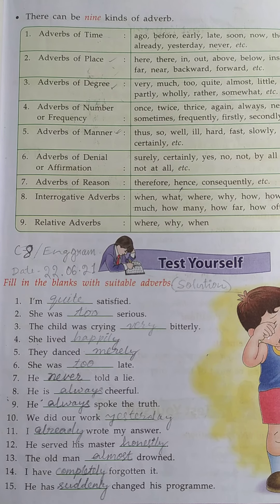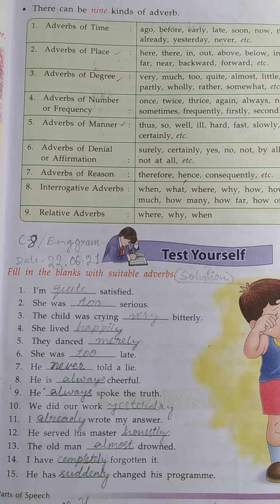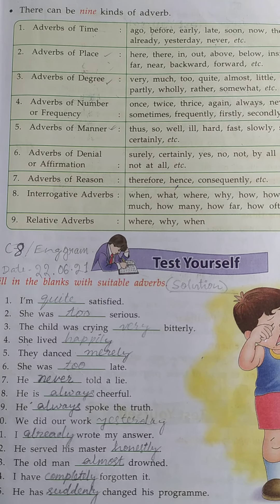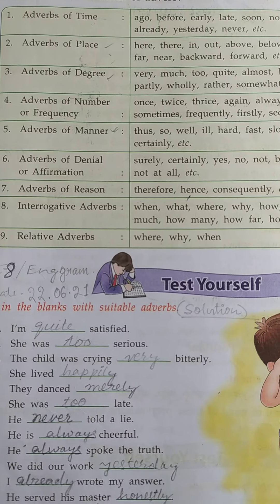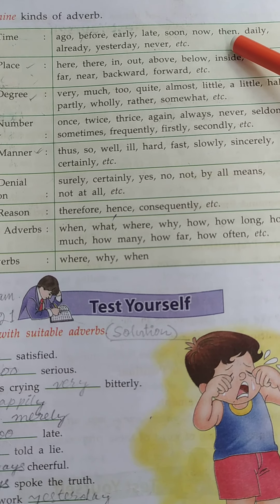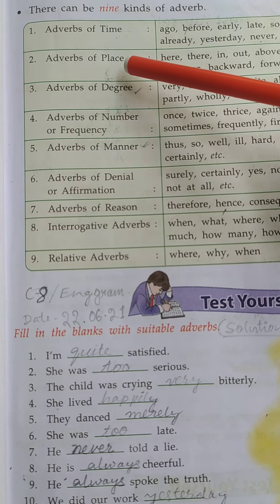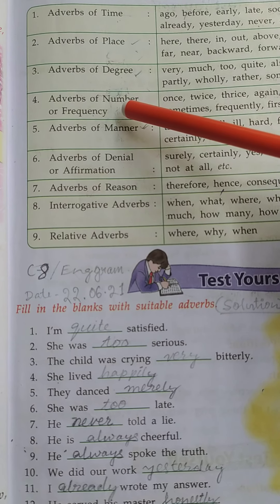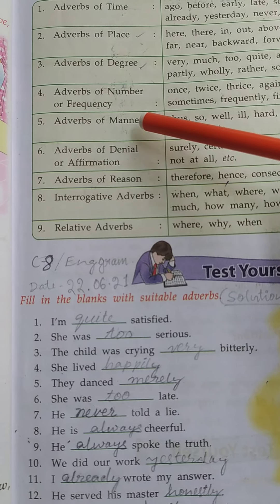GPS, class -8th, English grammar, Ch -1( part-6)